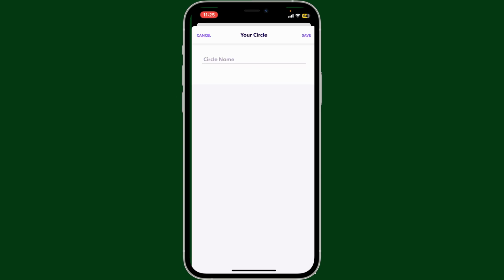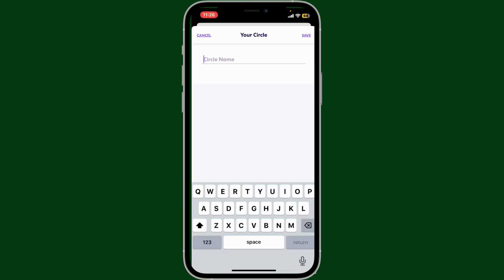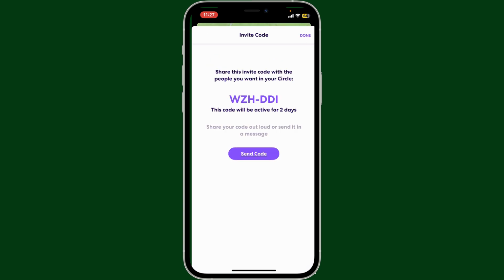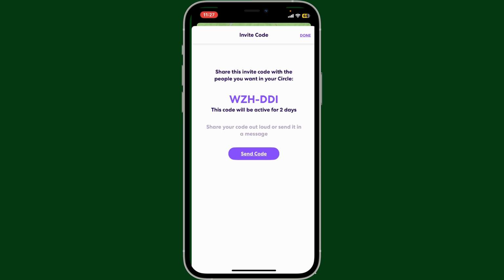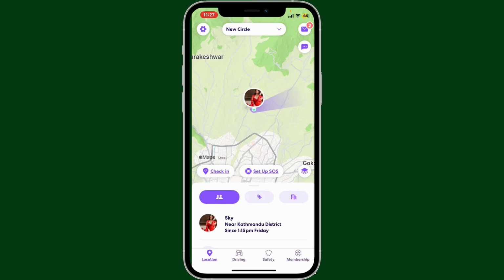How to Create a New Circle on Life360? Setting Up a New Circle in Life360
📱 How to Create a New Circle on Life360 🌍

In this video, I’ll show you how to easily create a new circle on Life360, so you can share your location with family or friends! Whether it's for safety or just staying connected, this guide will walk you through the process.